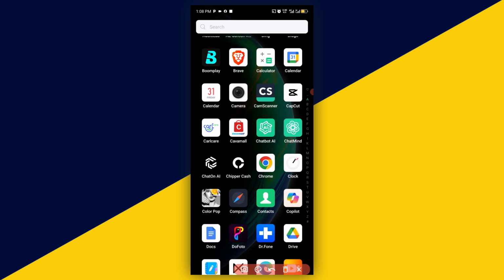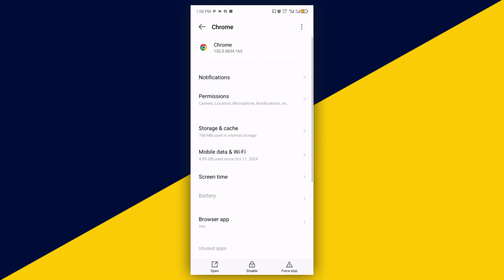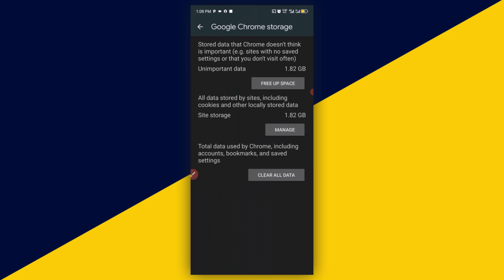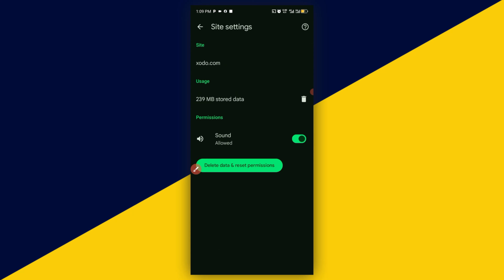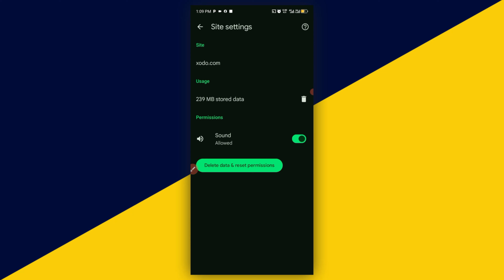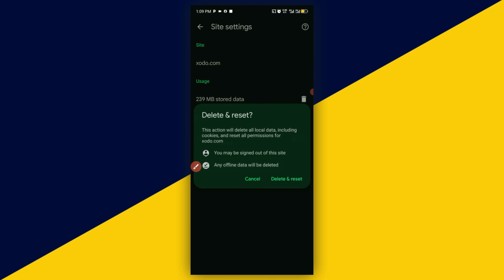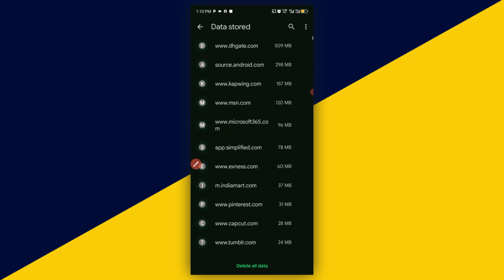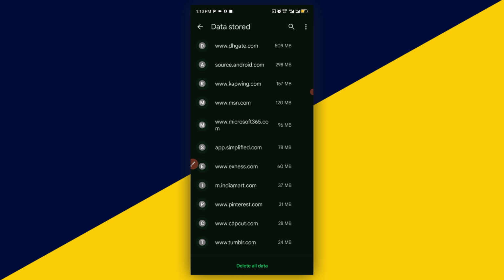Secure Your Data: How to Remotely Delete & Reset Site Data in Chrome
Welcome to our comprehensive guide on how to remotely delete and reset site data in Google Chrome! 🌐🔒 In this video, we'll show you the steps to manage your browser data securely and efficiently, ensuring your privacy is protected even when you're away from your device.

What You'll Learn:
- How to access Chrome's remote data management settings.
- Step-by-step instructions to delete and reset site data remotely.
- Tips for maintaining your online privacy and security.
- Troubleshooting common issues related to site data management.

Why It's Important:
Protecting your data is essential to maintaining your online privacy. By learning how to remotely manage site data, you can ensure your information stays secure, even if you're not near your computer.

- Chrome users looking to enhance their data security.
- Anyone who needs to manage their browser data remotely.
- Tech enthusiasts interested in optimizing their online privacy.